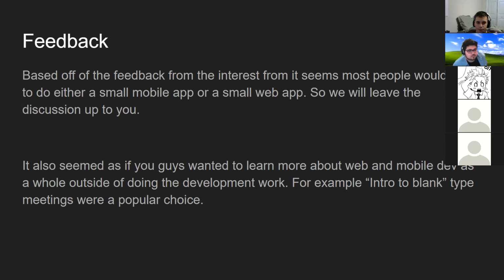Web & Mobile Dev: Meeting 9/20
Our first Web & Mobile Development meeting for Fall 2020! We discuss our plan for this semester and the feedback we received from our members regarding the club, and host a Q&A for any lingering questions.